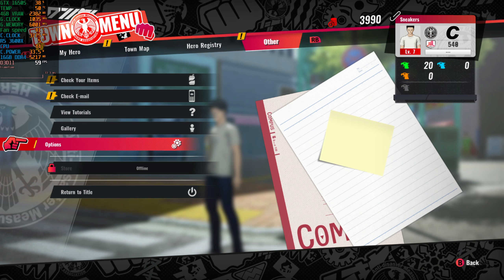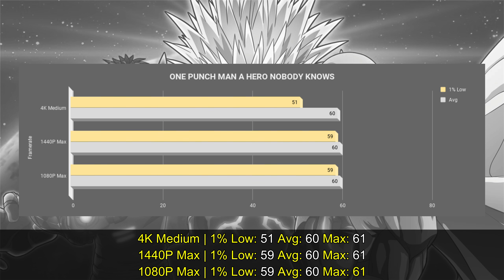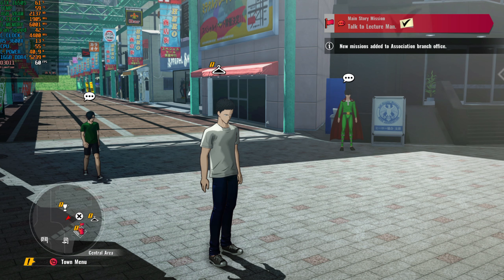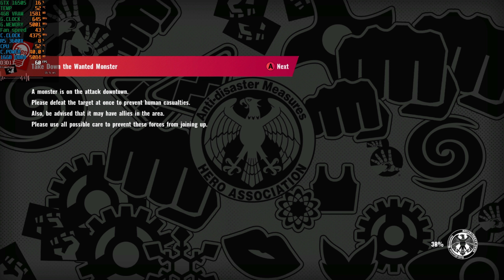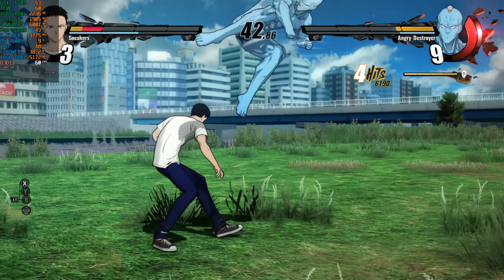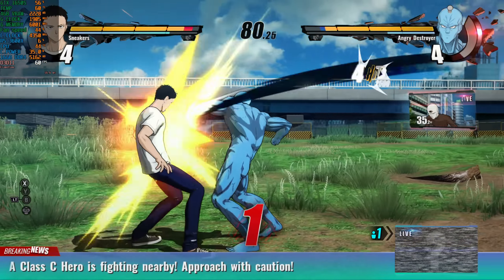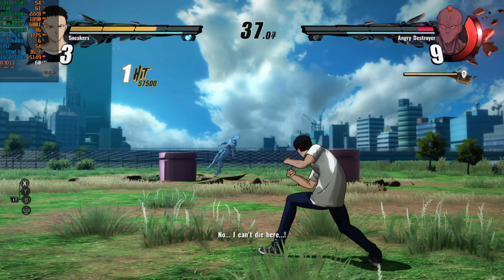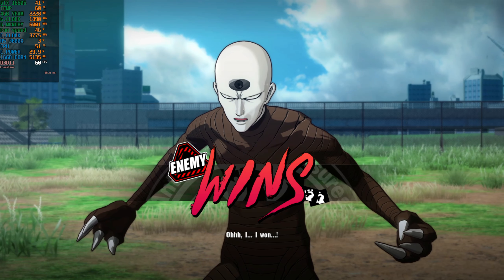ONE PUNCH MAN: A HERO NOBODY KNOWS | GTX 1650 Super | Performance Review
Buy games through the provided store links.

PC Specs:
CPU: AMD Ryzen 5 3600X
Ram: 2x8GB Gskill Trident Neo Z 3600MHZ CL 16
MBoard: MSI B450M Mortar Max
GPU: Zotac GTX 1650 Super 4GB GDDR6
SSD: Crucial MX500 500GB
PSU: Corsair TX-650W

Software:
GPU Drivers: Nvidia ForceWare 442.50
OS: Windows 10 PRO 1909
Video Recorder: Nvidia ShadowPlay
Monitor Stats & FPS Logging: Msi Afterburner 4.6.2
Data Organizer and Cloud: Google Docs
Video Editor: Wondershare Movie Editor